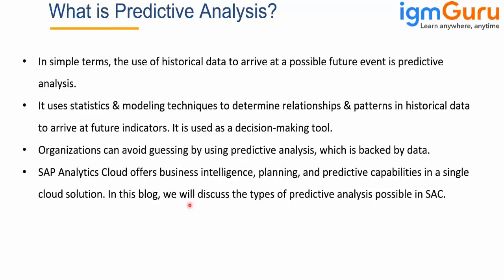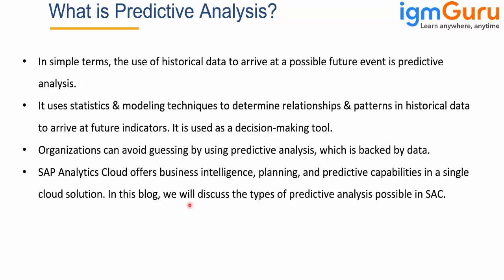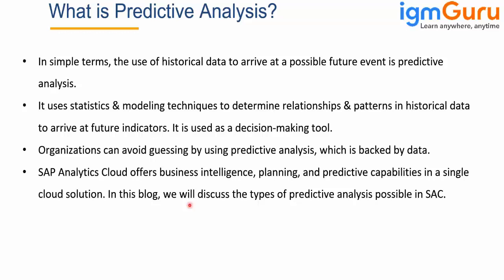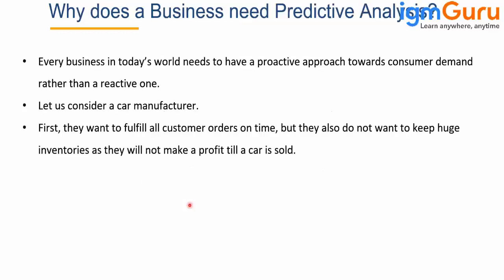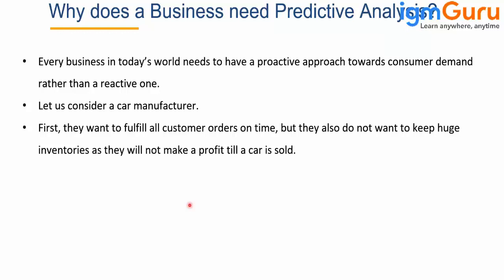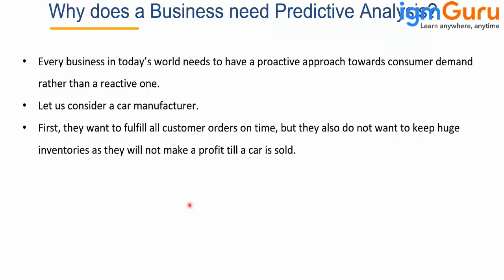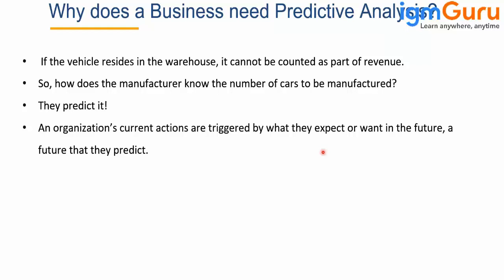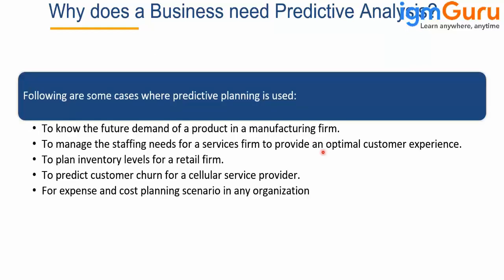Predictive Analysis and Its Business Need | SAC Analytics Cloud Tutorial [Updated2024] - igmGuru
Predictive Analytics and Data Analysis sounds like an insanely difficult topic to cover without a Master’s degree and a handy dictionary to follow along with the technical jargon. This is the truth in most cases; however, SAP has completely done away with this notion though SAP Analytics Cloud (SAC) Predictive Scenarios. SAC Predictive Scenarios provides business analysts and other users with the tools to create more robust insights into data, with no need to sort through mountains of data and craft complex algorithms manually. SAC Predictive Scenarios allows users to create three different flavors of data analytic scenarios very quickly.

In SAC Predictive Scenarios, it parses through the data using a binary discrete variable and simultaneously considers other variables in the dataset. These are known as “Influencer Contributions,” which show how influencers affect the output of the classification. The analyst can also view individual statistics for each influencer in SAC, and the software calculates all these statistics immediately when you train a classification scenario. SAC additionally generates contribution charts which visually show how each class contributes to the total dataset.